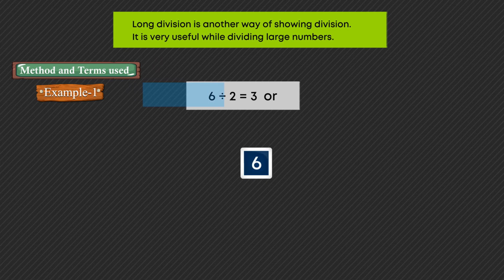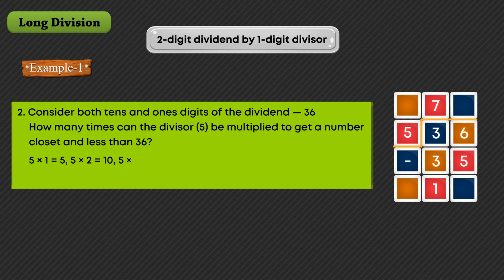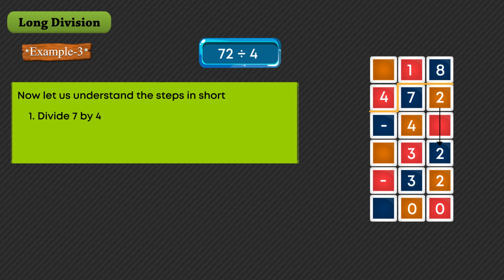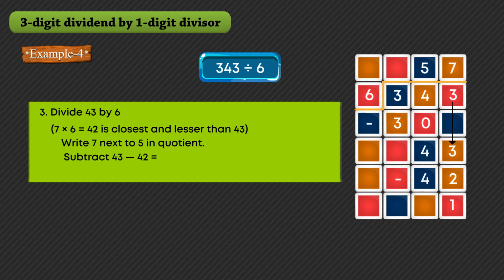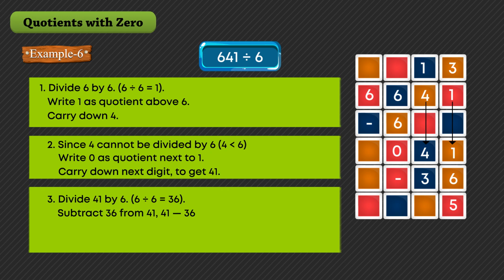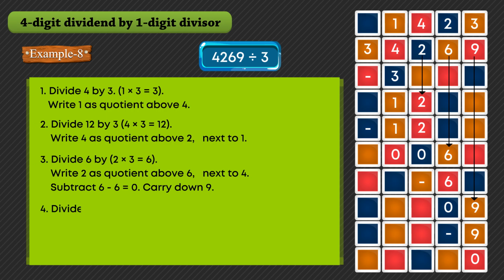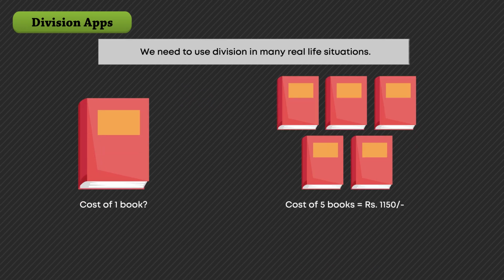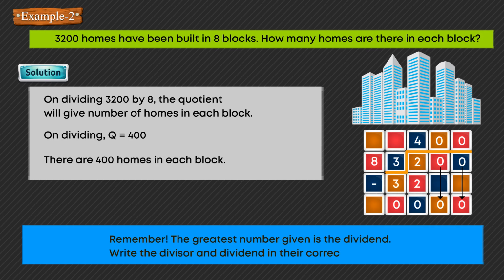CLASS_3_MATHS_Lesson_6